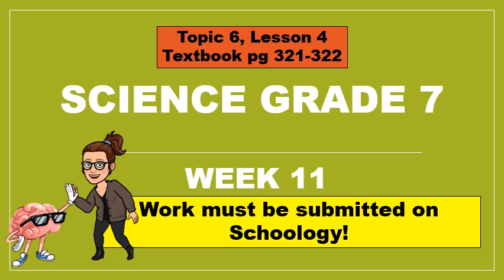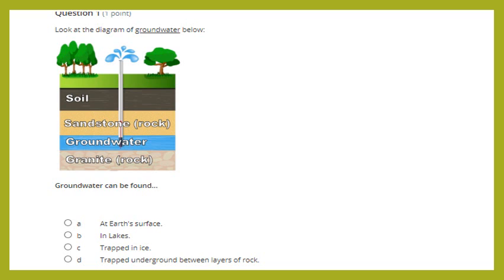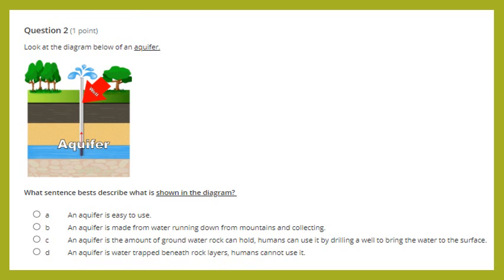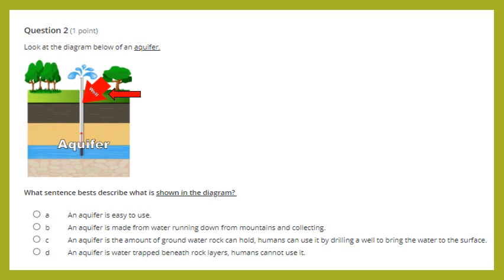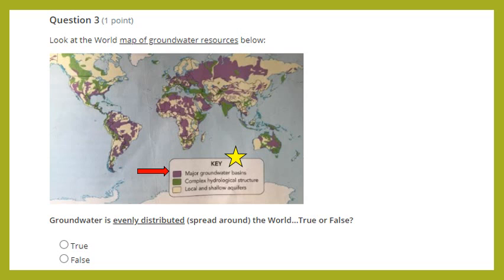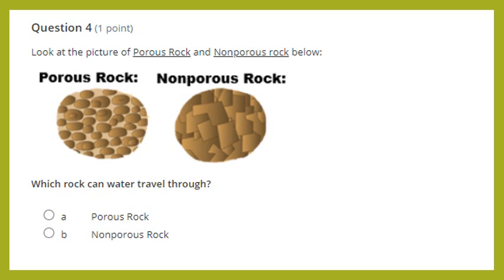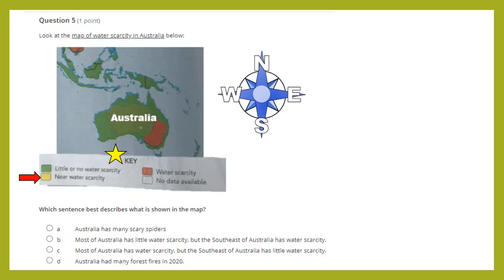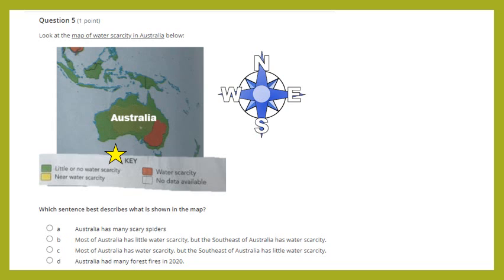Grade 7, Week 11 Quiz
Hear me read the quiz questions and give hints!